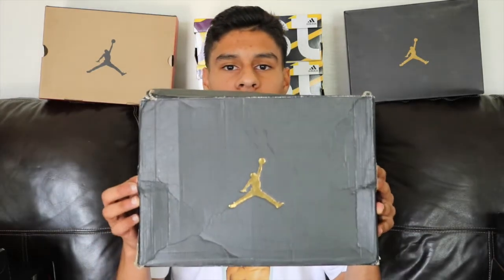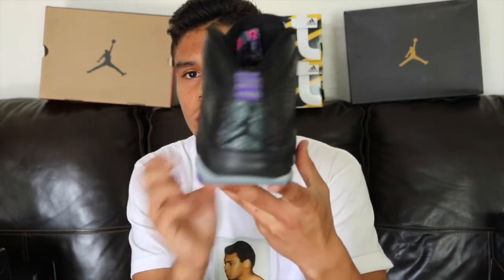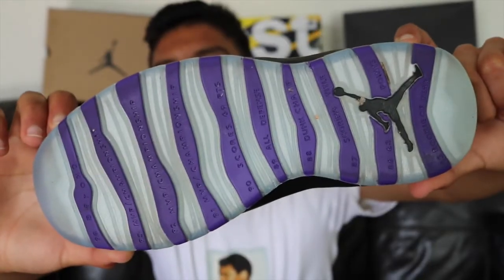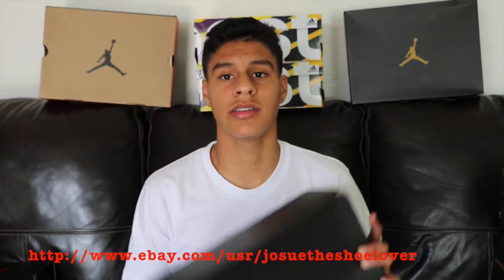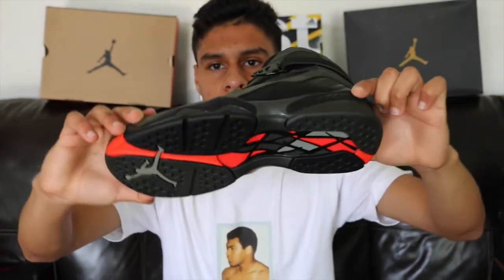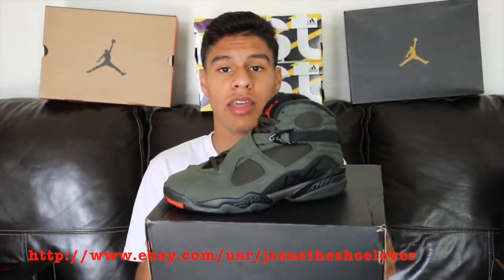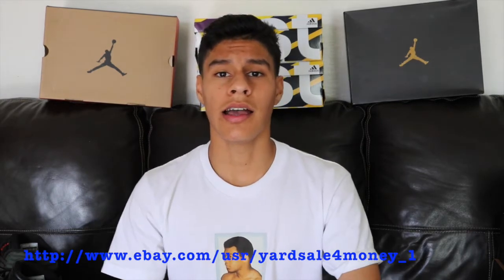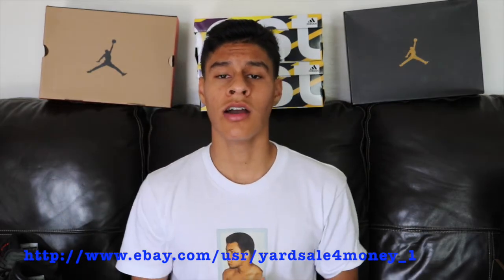SELLING MY SNEAKER COLLECTION?!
I will be selling some of the sneakers in my collection for those of you that are interested! Hope you enjoyed.

Sneakers for sale

Electronics/Clothing for sale